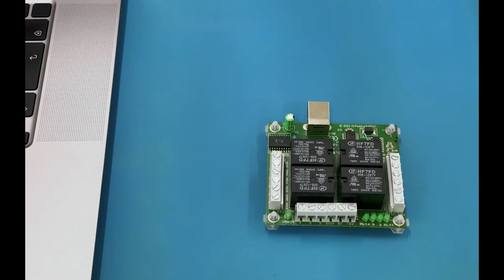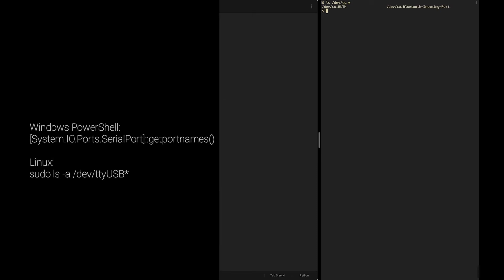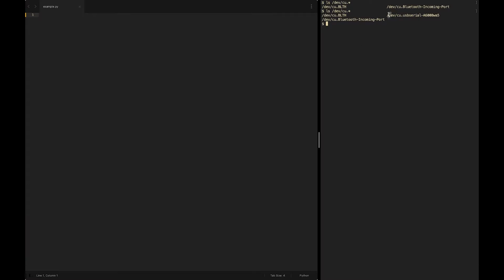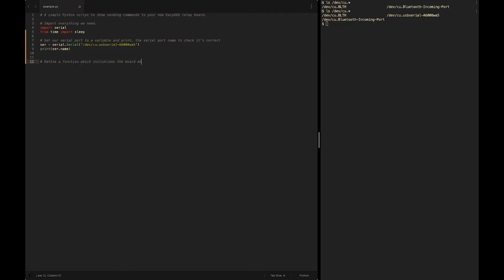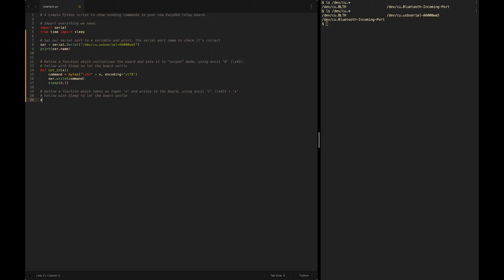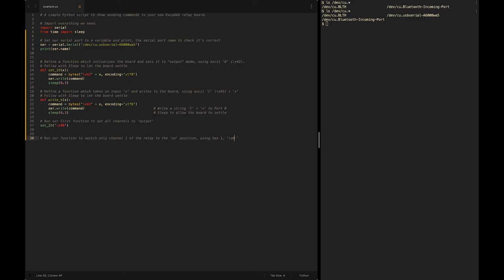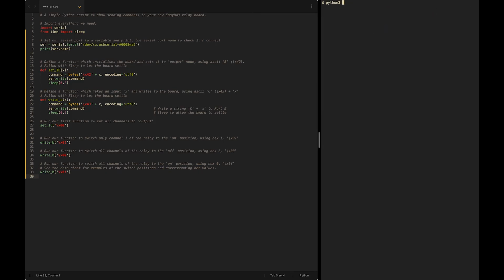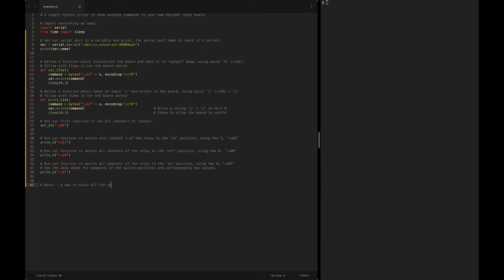How to start controlling an EasyDAQ USB Relay Board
An easy to follow video to get you started with our new EasyDAQ USB controlled Relay Board.